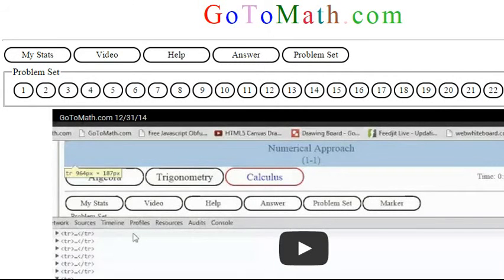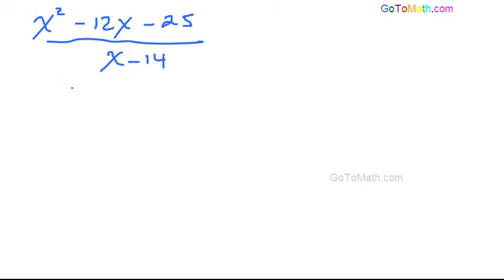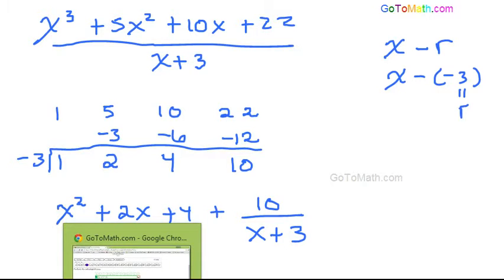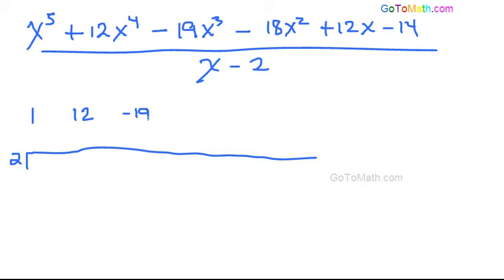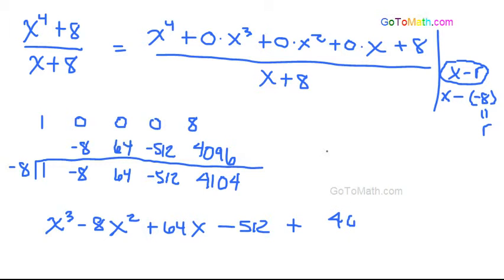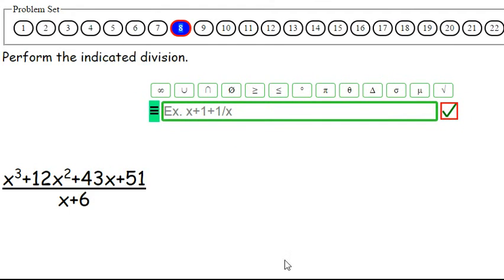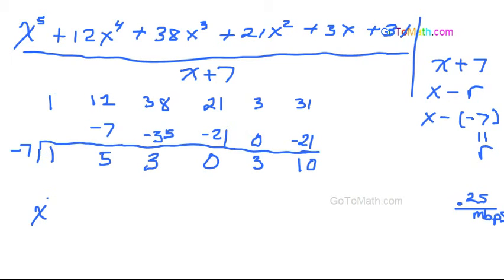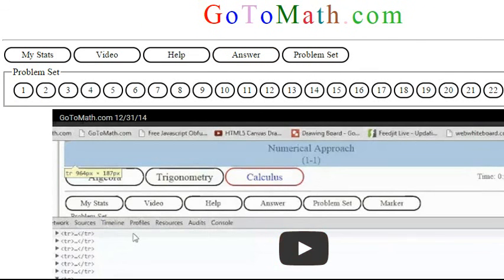Algebra Rational Expressions Synthetic Division